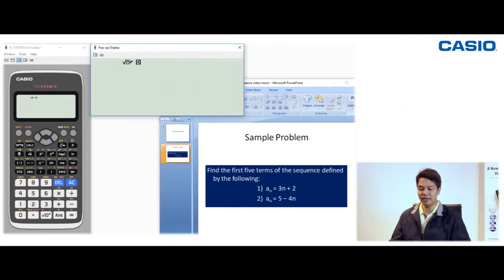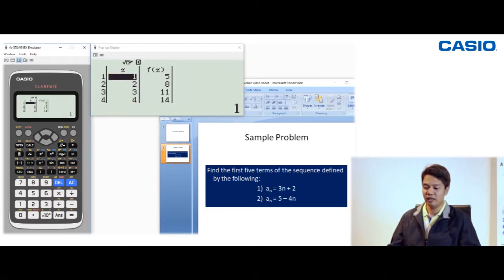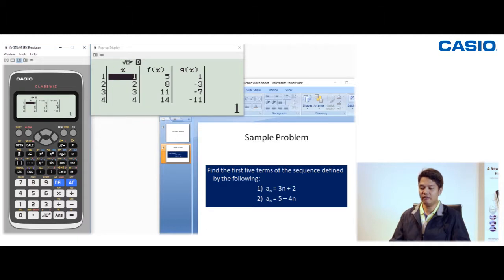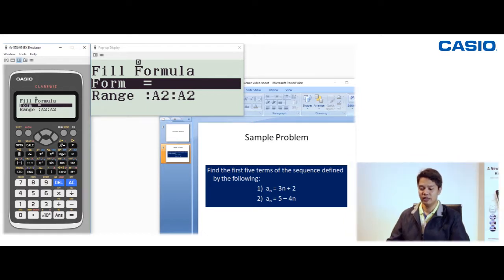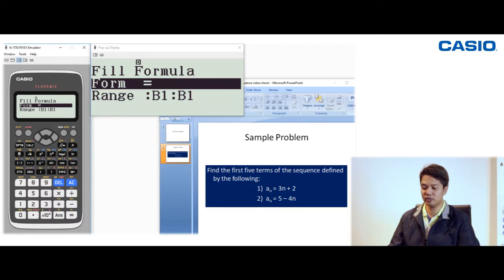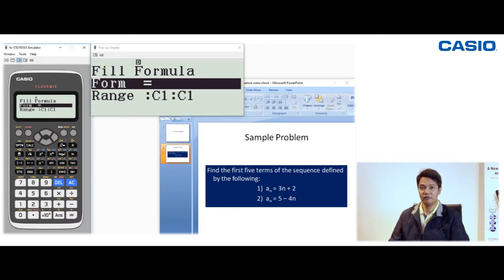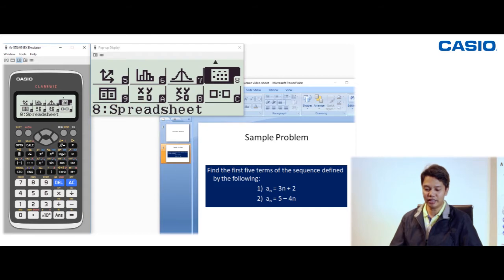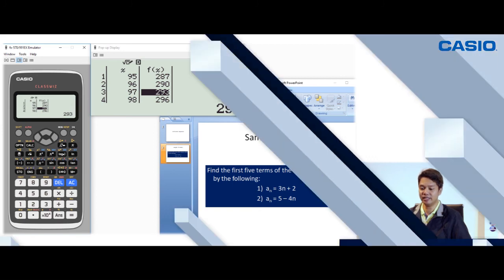TEACHER 3 VIDEO 2